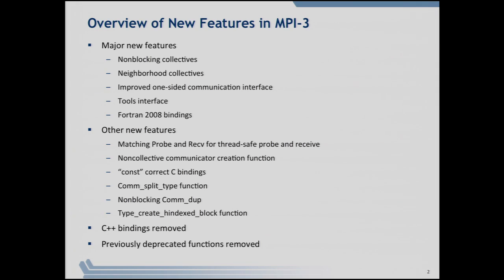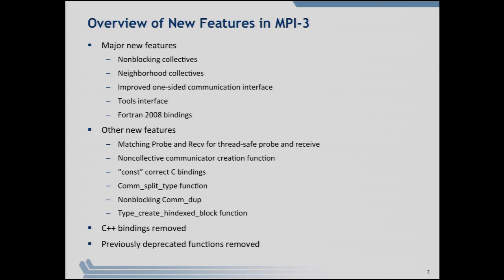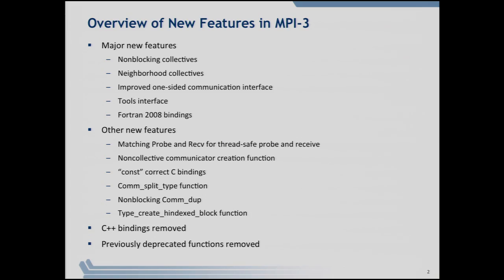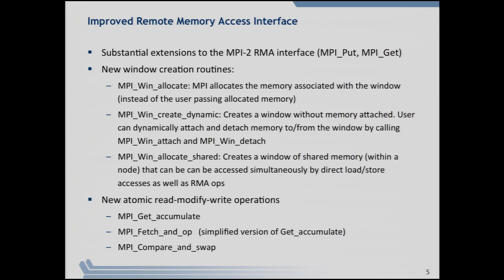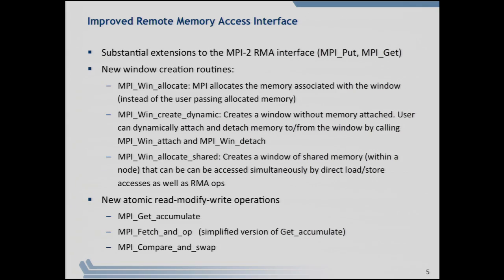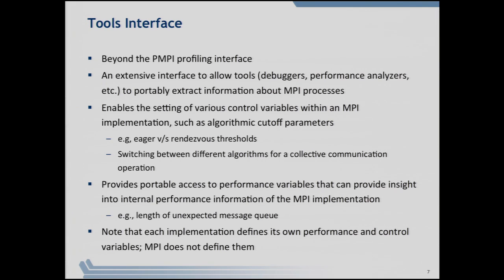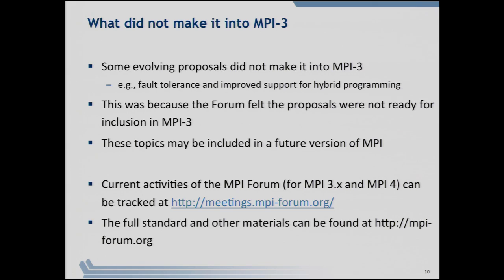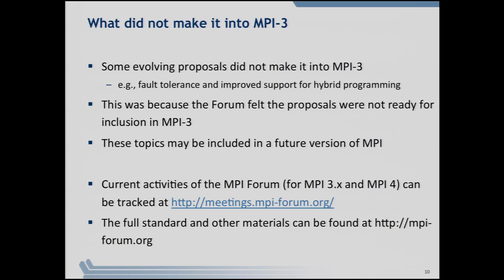What's New with MPI-3 | Rajeev Thakur, Argonne National Laboratory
Slides for this presentation are available here (click on the MPI-3 tab)